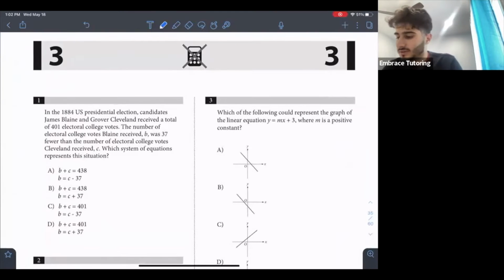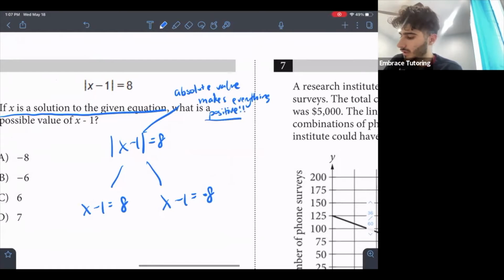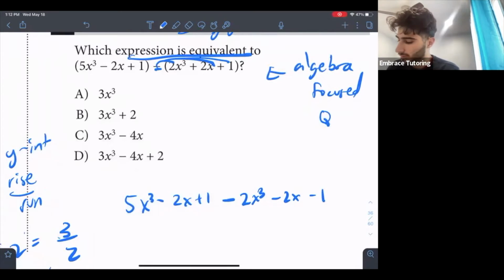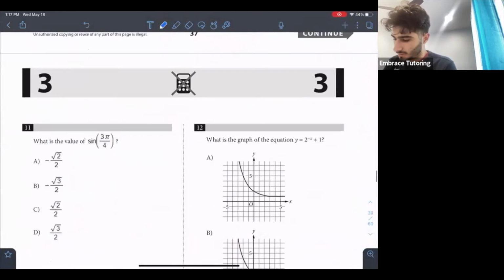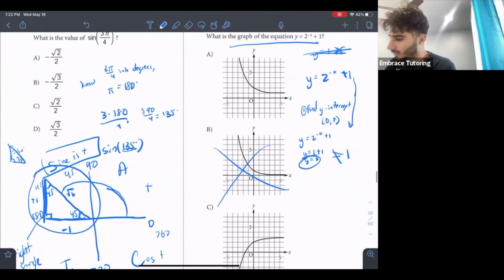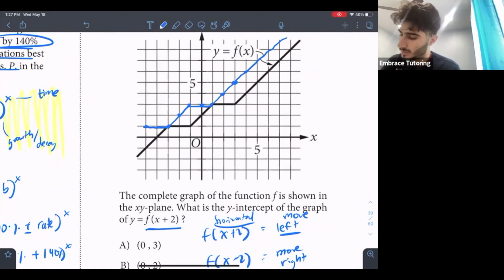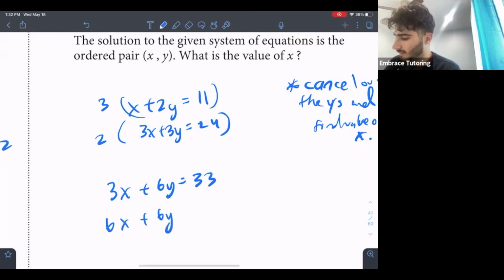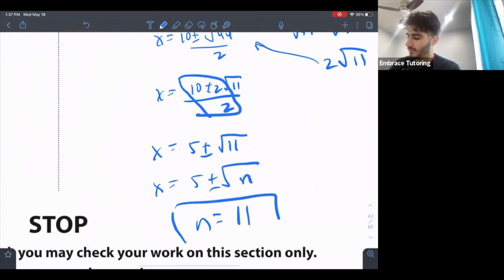Embrace Tutoring SAT March 2022 Test Section 3 Math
Embrace Tutoring SAT Math Review for the March 2022 Test with Embrace Student Ambassador! @Embrace Tutoring TV Embrace